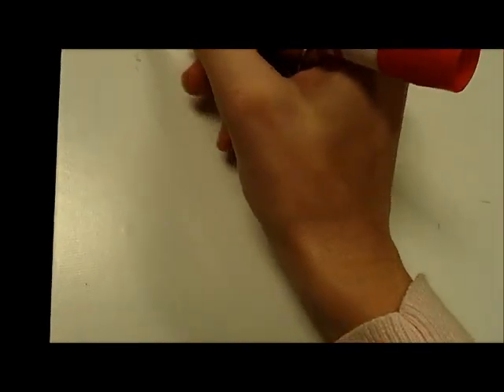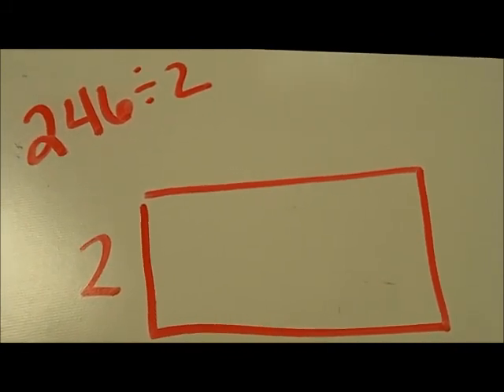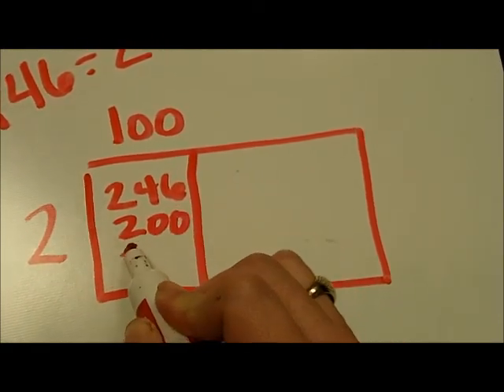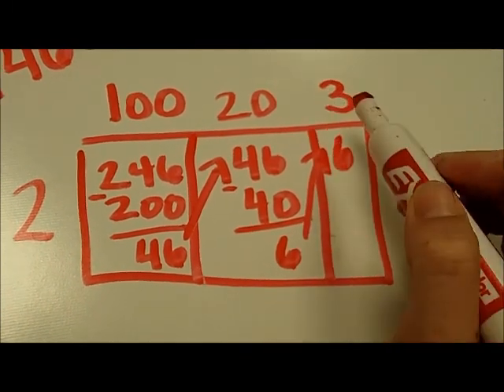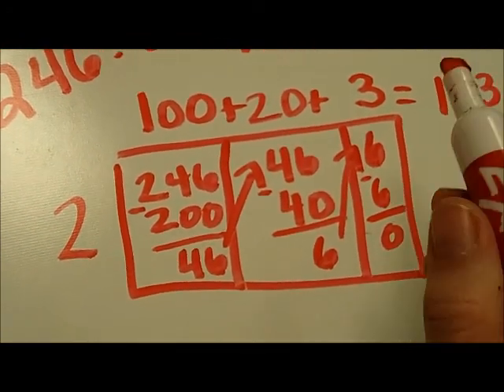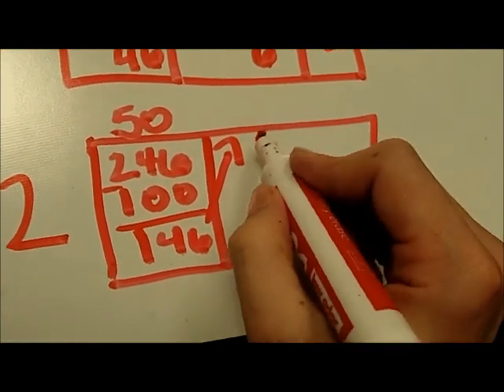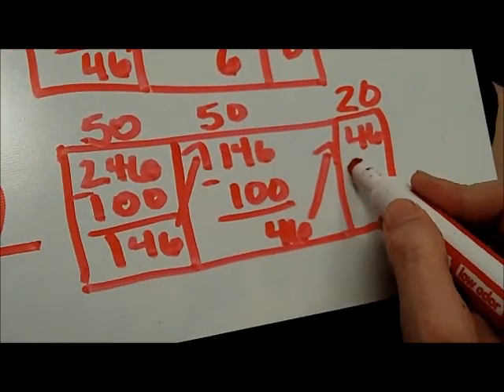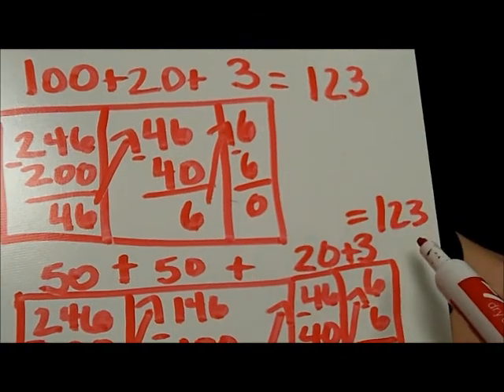Area Model of Division for Parents video